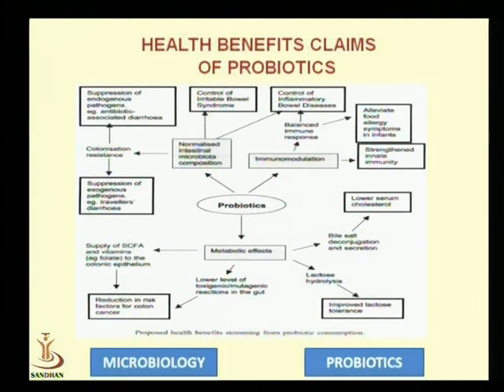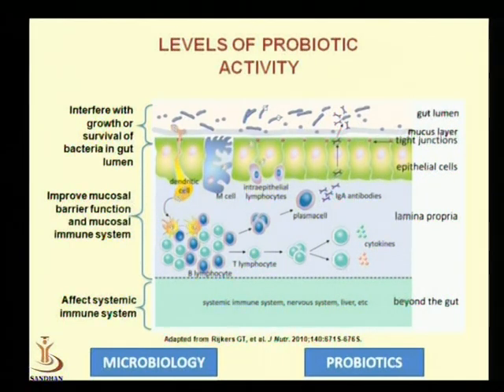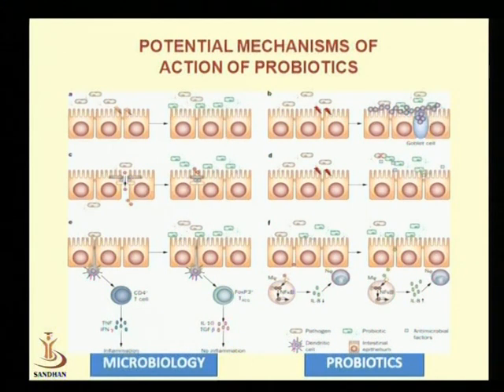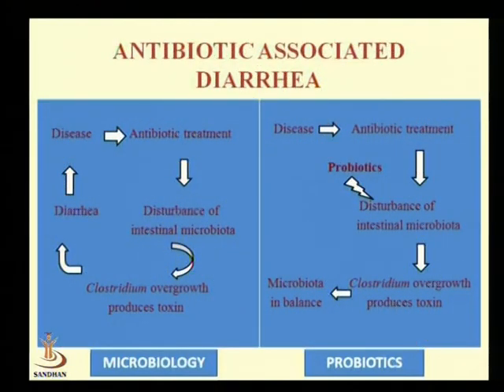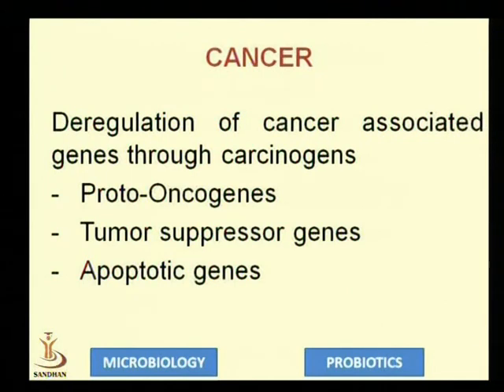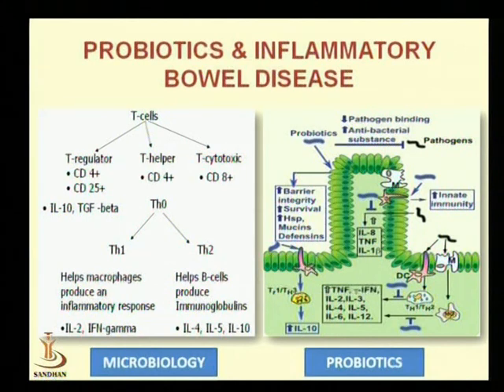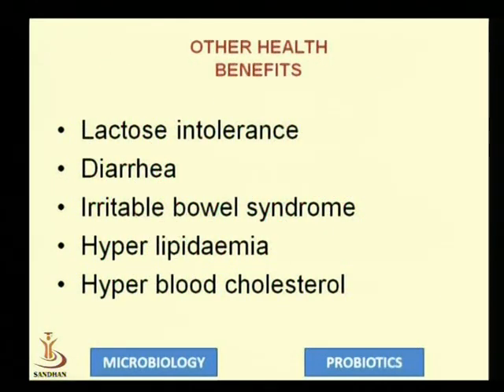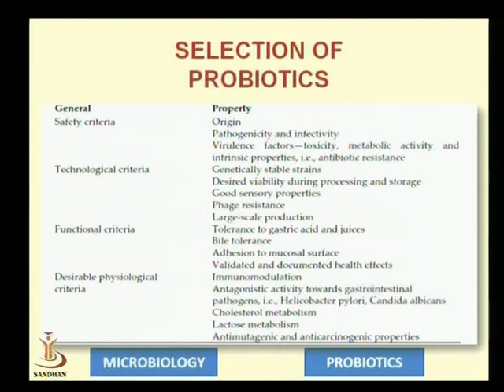Probiotics Part 2